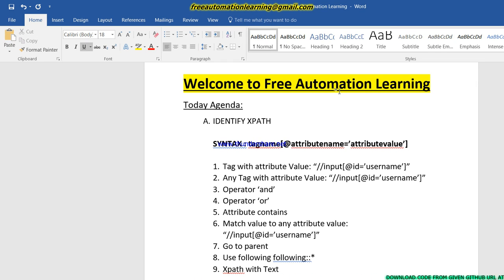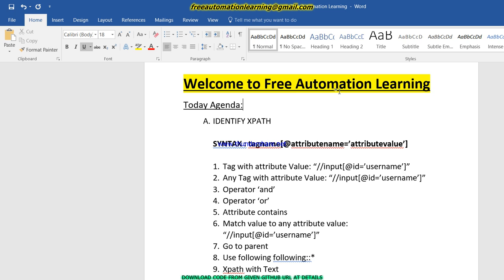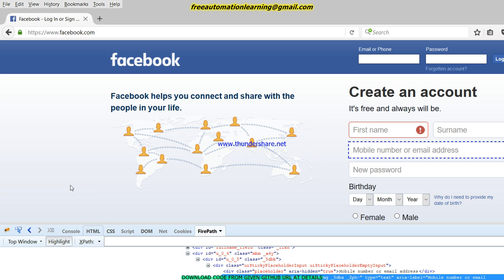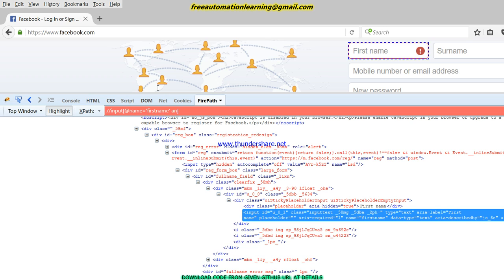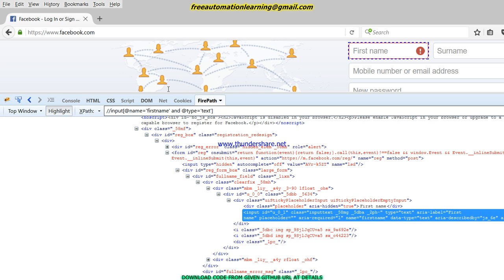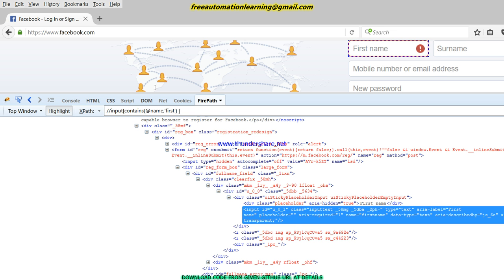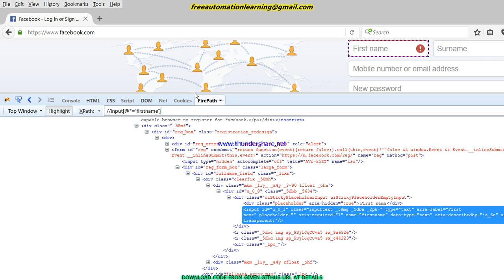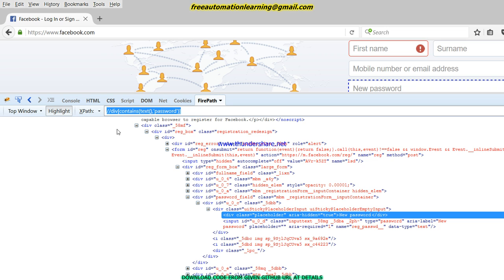Selenium Webdriver : How to find WebElement By Xpath: Tutorial 14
This Video contains practical demo to FIND XPATH by different way. I have showed to find xpath by TEXT, CONTAINS, TAG NAME, ATTRIBUTE NAME, AND , OR , go to PARENT TAG, Using Following etc